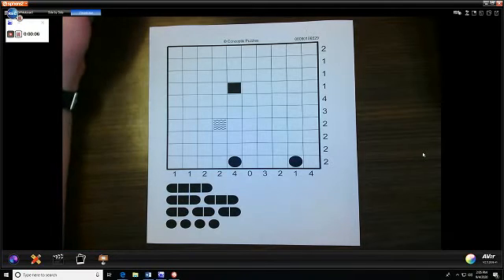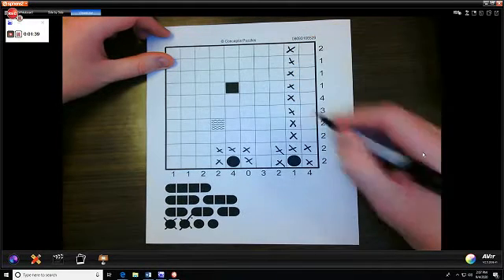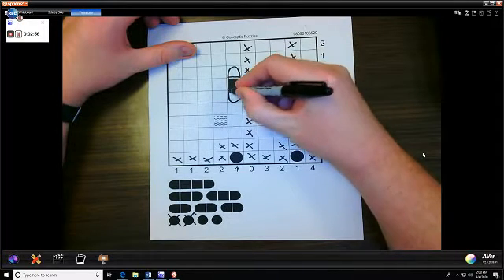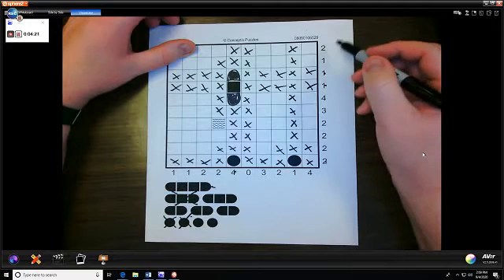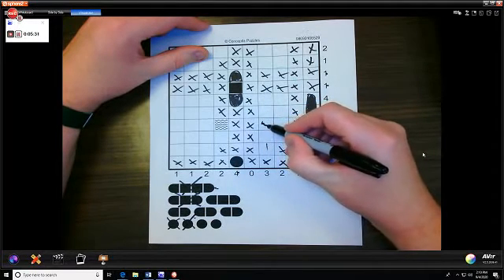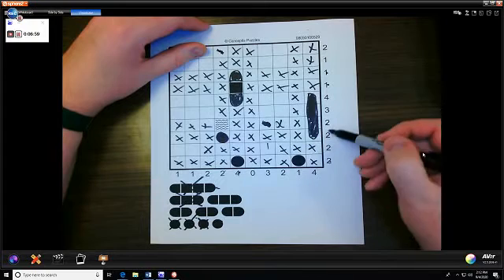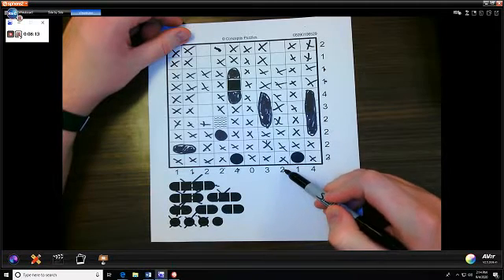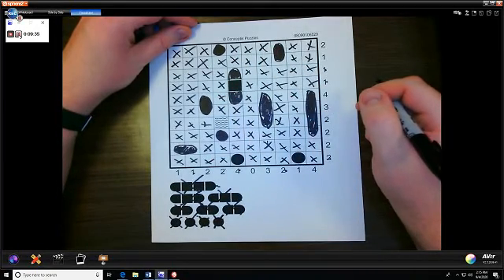Battleship Logic Problem Introduction